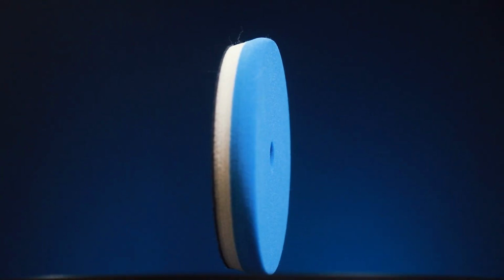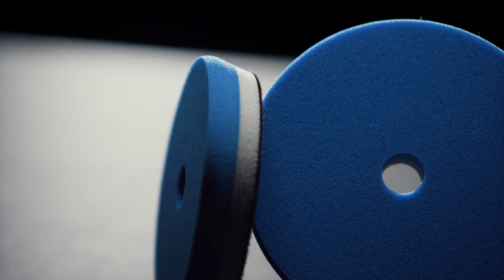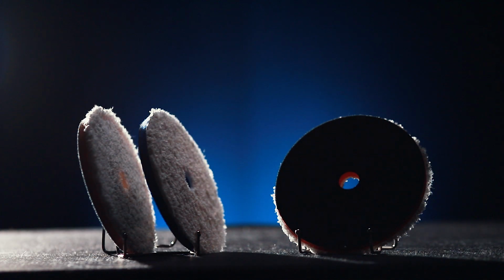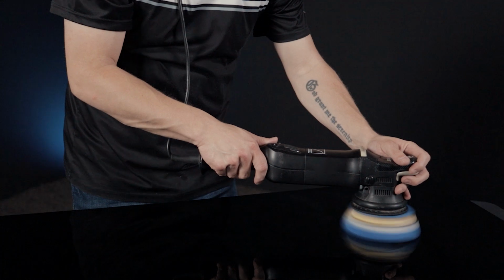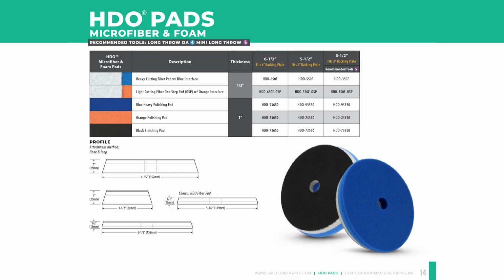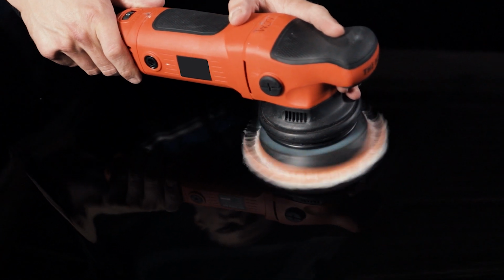HDO Pads by Lake Country Manufacturing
Heavy Duty Orbital or HDO pads are a Lake Country innovation and a true game-changer for long throw polishers.  Our team spent hundreds of hours designing, refining and testing their patented design. These foam pads can be used for buffing, polishing, or performing paint correction on finished surfaces.

HDO pads were developed to be more durable and perform better than any other pad on the market.

And they’ve quickly become the go-to choice for detailers.

The HDO buffing pad product line features a dual layer design that provides all the benefits of a tapered pad plus the even compression of an exact fit pad for long stroke polishers.

The innovative shape and design offers the benefits of a thin pad, such as increased power and reduced pad motion.  HDO pads also have the ideal weight and balance for proper rotation on long throw polishers.

The unique tapered edge prevents pad rolling and allows for easy pad rotation and precision polishing in tight areas.

Lake Country’s HDO line includes a heavy cutting microfiber pad and light cutting one step pad along with a variety of foam pads to dial in your polishing process.

The HDO Light Cutting Microfiber with Orange interface pad  is great for polishing on hard paint as well as light cutting.  Many detailers use it as a one-step polishing pad. The longer fibers and plush material help reduce matting and increase residue control.

HDO pads block heat transfer between layers and have a center ventilated cooling channel to dissipate heat from the center of the pad, reducing temperature and increasing durability.

Lake Country HDO pads are available in 6 ½, 5 ½ and 3 ½  inch sizes to work with the most popular long throw polishers, including the mini long throw models.

The hook and loop pads fit 3, 5 and 6 inch backing plates.

Durable, long lasting HDO pads can be used for a variety of cutting and polishing needs.
You can find a detailed aggression chart for the HDO line and more product details on our website or in our catalog.

Lake Country Manufacturing
Innovation to Make Your Life Easier

Episode Info:
Recorded by: David Heller
Edited by: David Heller